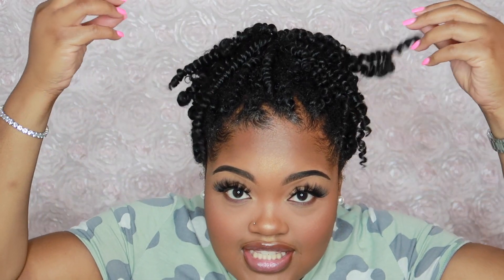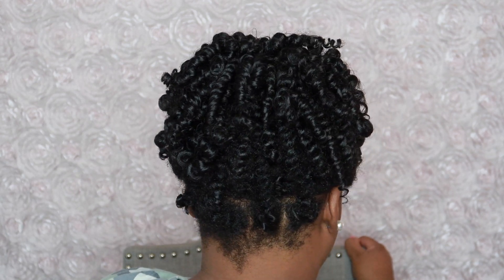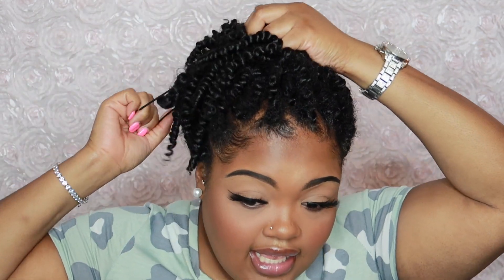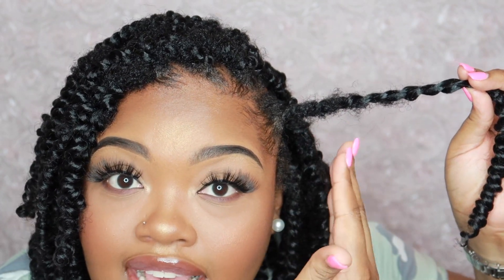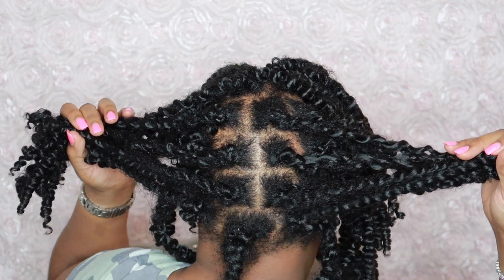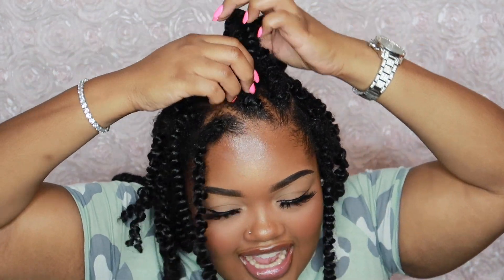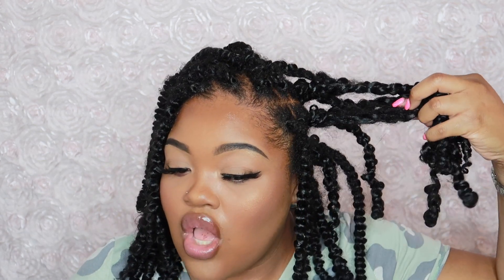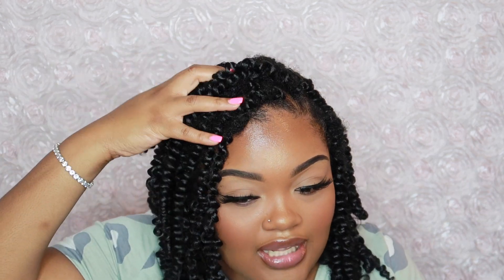3 Week Passion Twist Update | Jelisa Sharde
🙏🏾💡BVOTD:

Matthew 6:6 KJV

6. But thou, when thou prayest, enter into thy closet, and when thou hast shut thy door, pray to thy Father which is in secret; and thy Father which seeth in secret shall reward thee openly.

🙌🏾BE BLESSED!!!

😍😍😍TRY THESE MINK LASHES BY "DODO LASHES"😍😍😍

Music Creds:
Intro: Lakey Inspired- Overjoyed